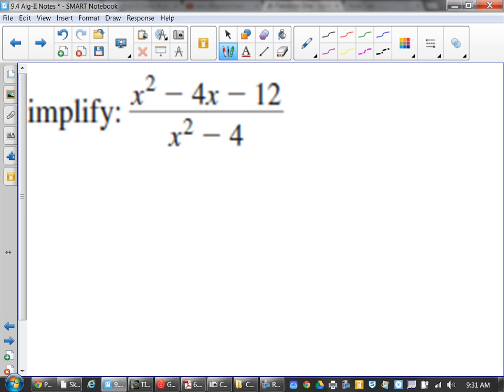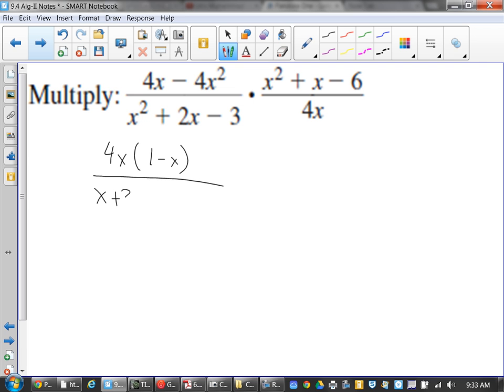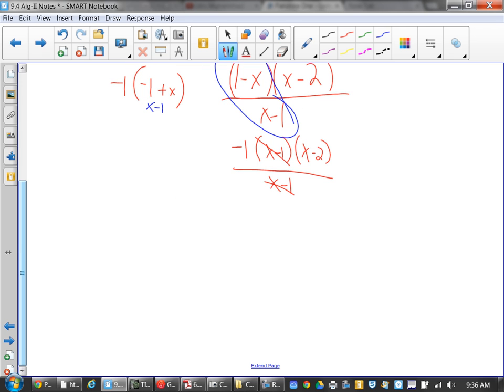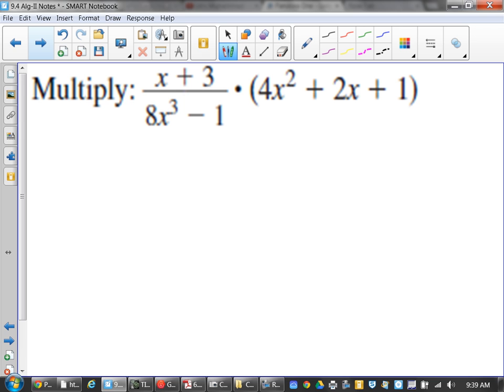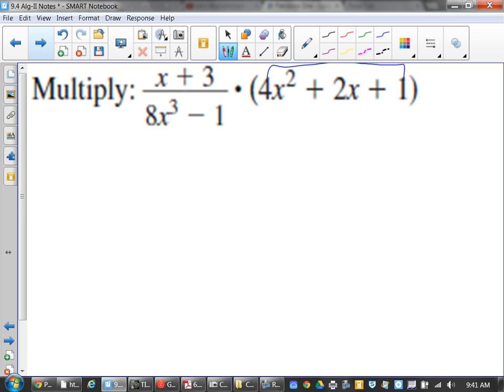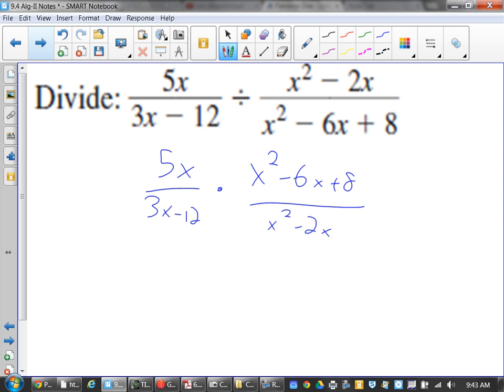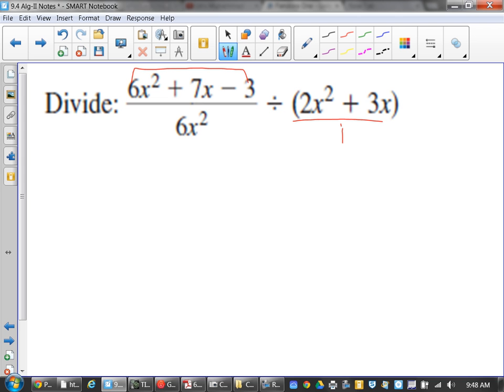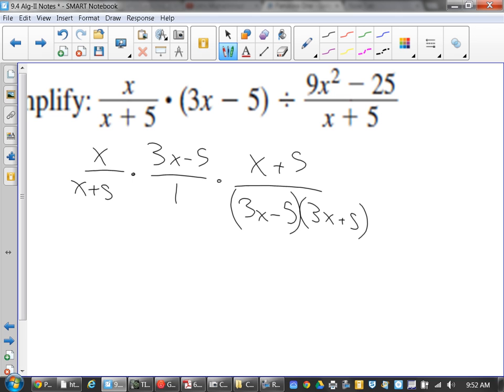December01 9 4 Notes p3